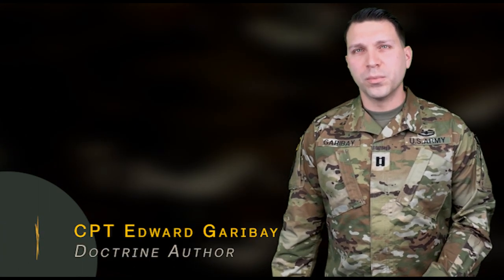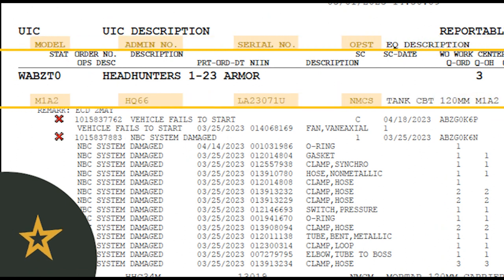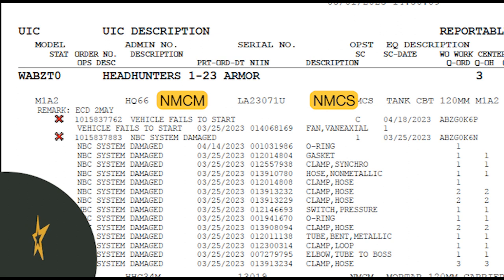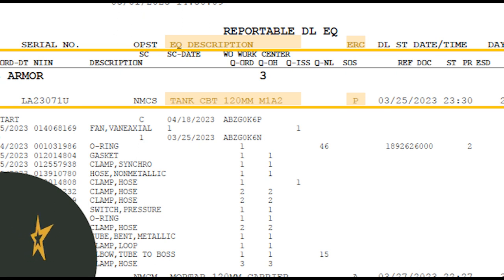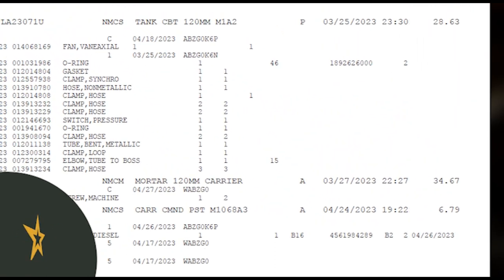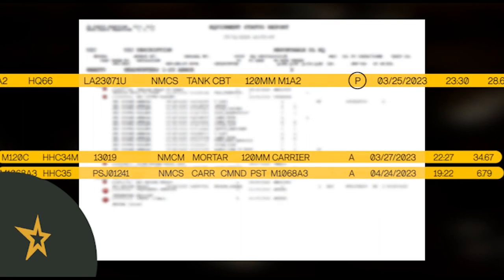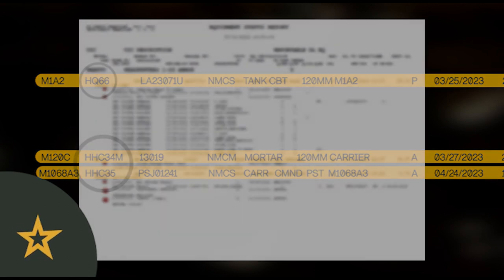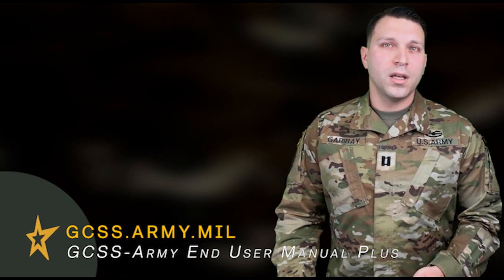Equipment Status Report (ESR) Pt 2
We continue our series on the Equipment Status Report (ESR) with this newest video.  Pick up your ESR and look to see how the priorities of maintenance are placed on the document.  Captain Edward Garibay describes the ends and outs of this step towards maintaining your fleet.